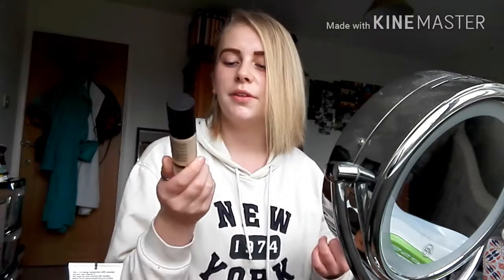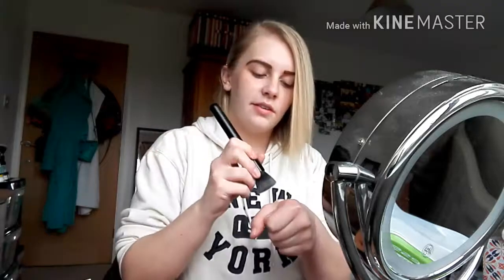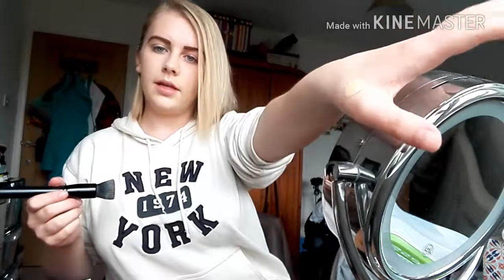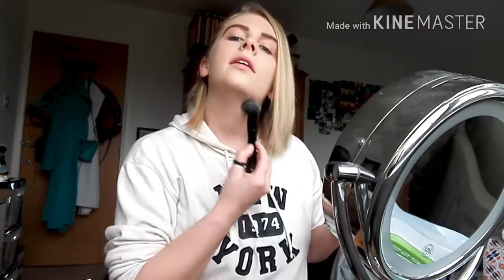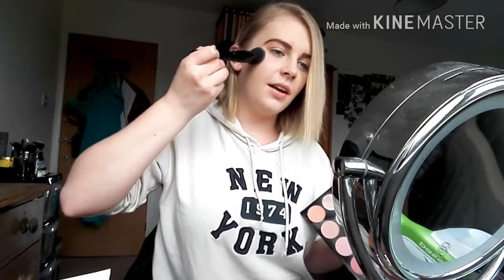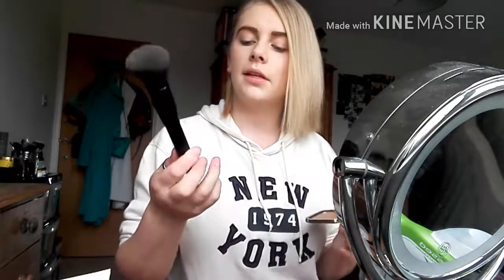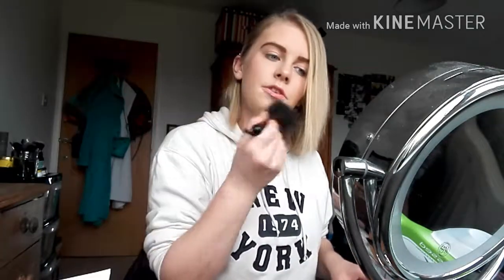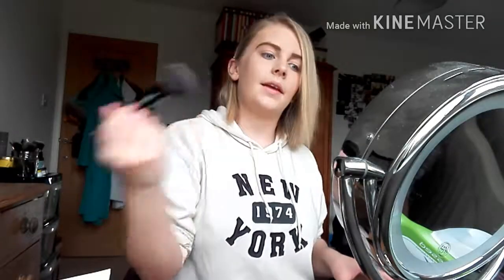My Foundation & Face Makeup Routine! March 2017!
Hey Everyone!

• So i wanted to share with you guys my Foundation & Face Makeup routine!

• My Foundation Routine​ starts at 2:16 & my Face Makeup Routine starts at 7:00!

• Products Used & Mentioned:

• Tescos Softening Daily Moisturiser - With Cucumber Extract & Vitamin E - For All Skin Types
• Kiko Milano Unlimited Foundation - SPF 15 - Warm Beige 15
• Morphe MB6 Foundation Brush
• Revolution Blush & Highlighter Palette - Blush Palette Blush Goddess
• Morphe MB4 Angled Bush
• Kiko Milano Bronzer - 01 Flawless Fusion
• Morphe MB2 Rounded Fluffy Bronzer Brush
• Makeup Gallery Smoothly Does It Powder - Natural Beige 2
• Morphe MB1 Fluffy Powder Brush

• My Foundation & Face Makeup Products Are Also Mentioned In These Videos Linked Below:

* My Channel:
* SupItsShan

* 2nd Channel / Vlog Channel:
* SupItsShan TV

Comment any video Ideas, Thoughts, Ideas, Opinions, Questions or Suggestions in the comments!

* Blog: Shannon's World of Beauty, Fashion & Lifestyle

- Age: 17
- Location: England

- Main Upload Days - Tuesdays, Thursdays & Saturdays

- Channel Theme: Beauty, Fashion, Lifestyle, Piercings

- Camera / What I Film With: Panasonic Lumix DMC-LZ30

- What Else I Film With: My Phone - Huawei P8 Lite

- What I Edit With / Put Clips Together With:
* Laptop: Windows Movie Maker
* Phone: Kinemaster

Shannon xoxo